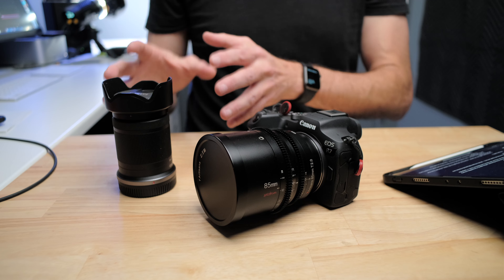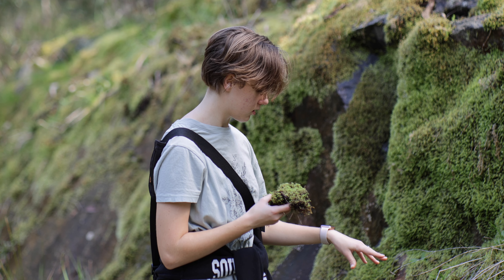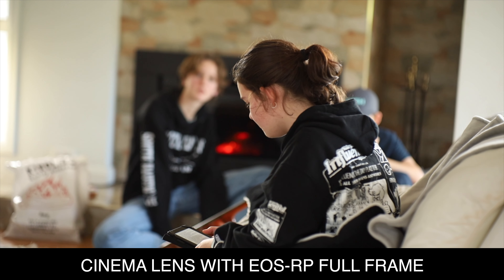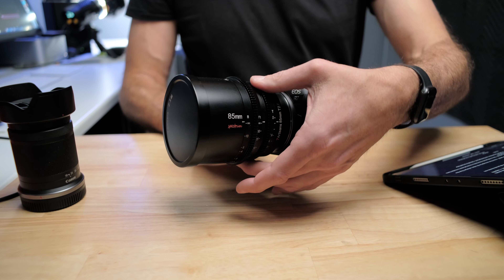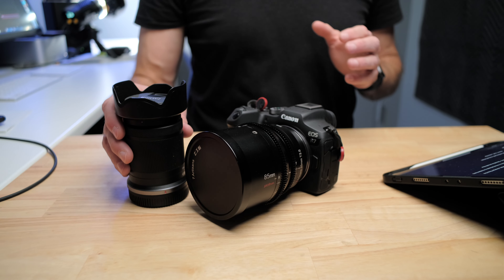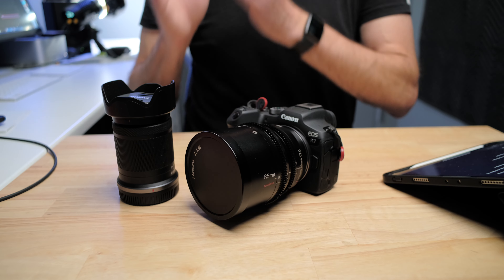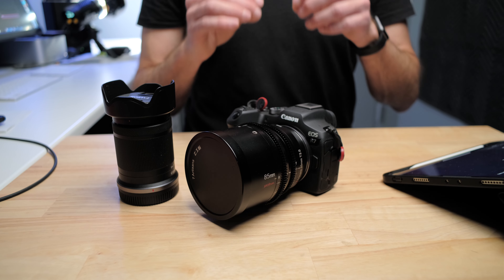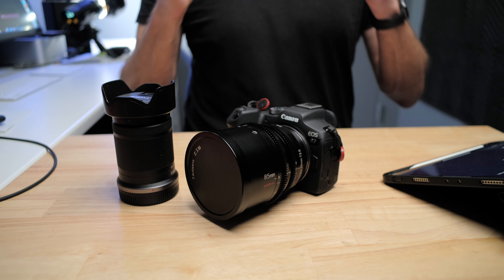My Favorite Canon R7 Lens - And Why You Might Need One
This Cinema lens is the best lens I have tested on the Canon EOS R7 yet.

B&H Photo